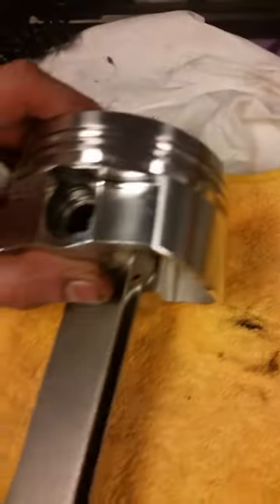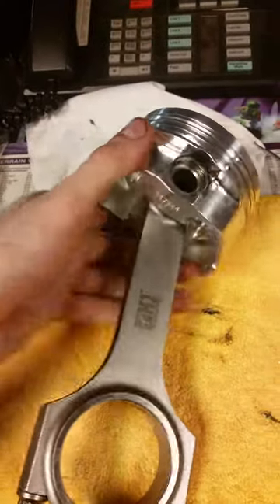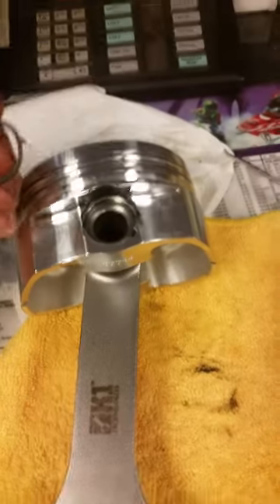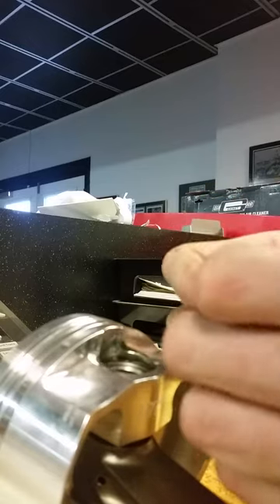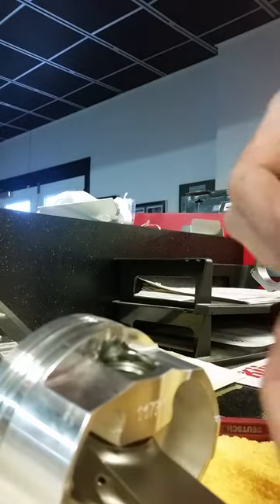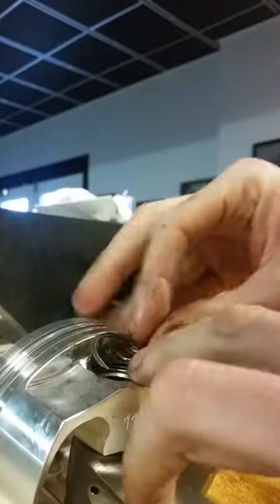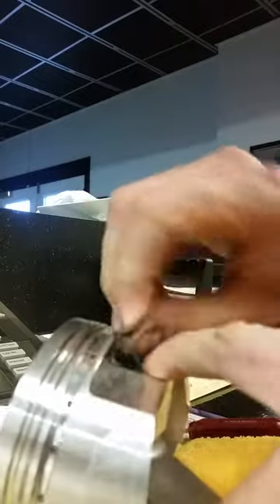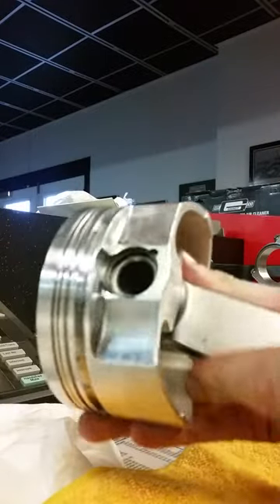Installing Spirolocks on a full floating wrist pin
Short demo on how to install Spirolocks by hand into your piston when dealing with full floating wrist pins.